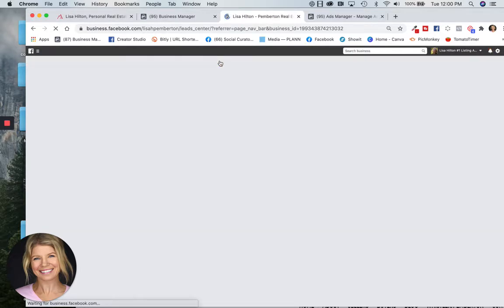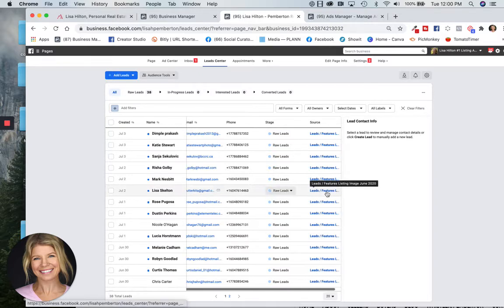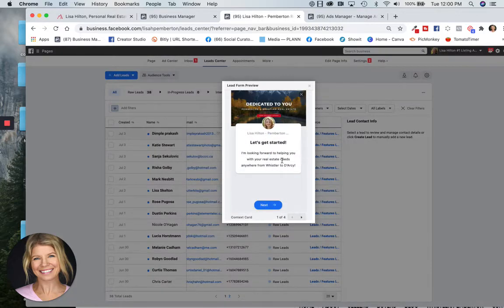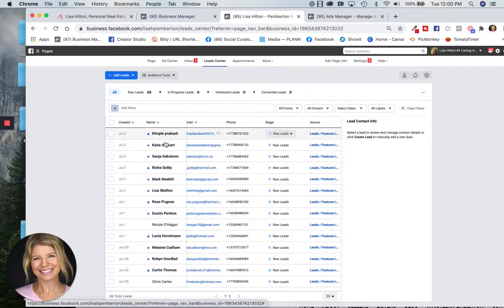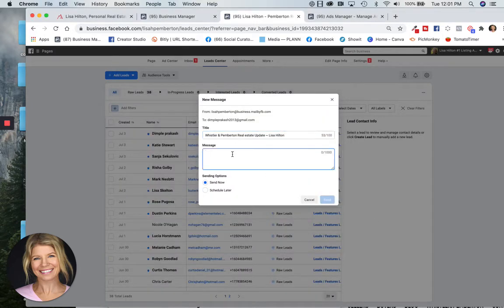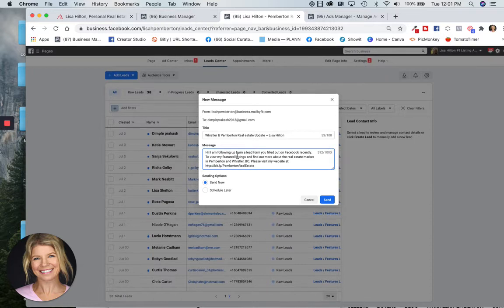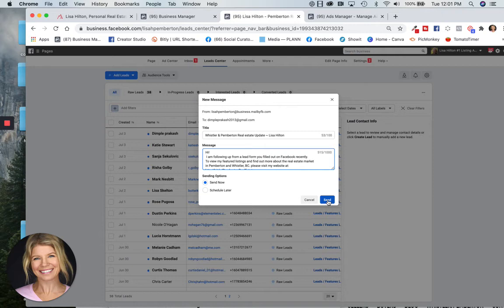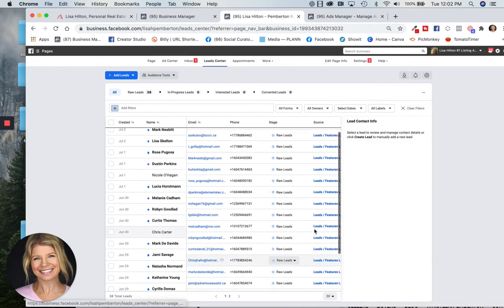FACEBOOOK LEADS MANAGER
+ Click the 🔔!

Have you tries the NEW Facebook Leads manager on your Facebook Business page? It's GREAT!

Once you have collected some leads, they will show up in the leads manager tool. NOW what?
Watch this video for a quick look on how to be efficient.
Here's an example of text you could use to follow up on a real estate lead:

Title: ** your area** Real estate Update ~ ** your name**
Hi!
I am following up from a lead form you filled out on Facebook recently.
To view my featured listings and find out more about the real estate market in ** your area**.
** your website**
I'm always available to discuss how our team can help you with your Real Estate needs!